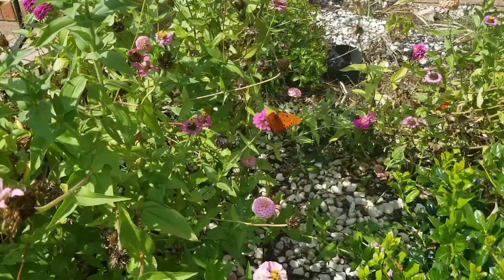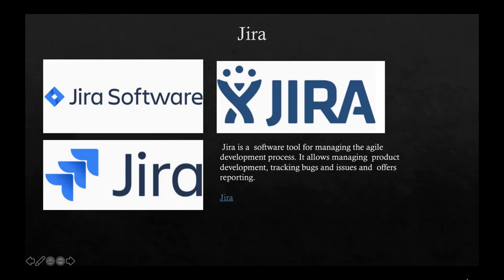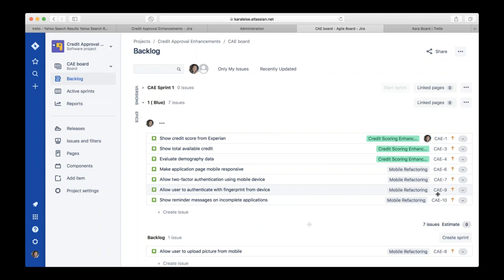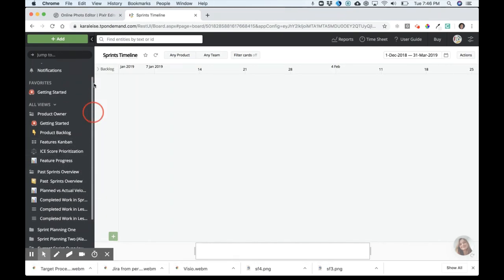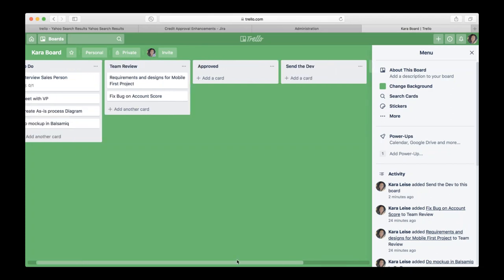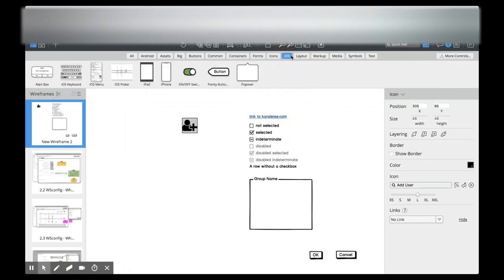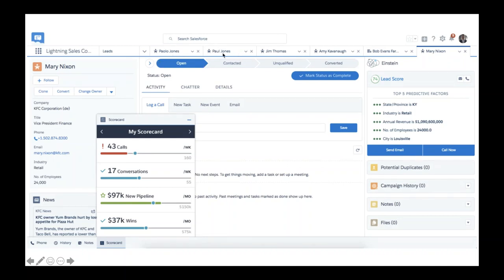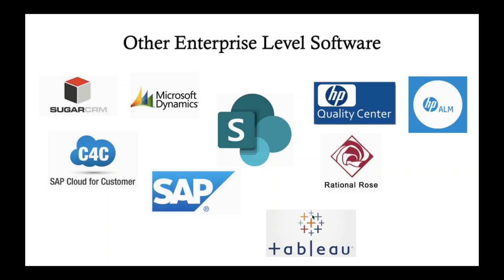Top Software Tools Every Business Analyst Should Know! - Business Analyst Training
In today's Business Analyst Training we are talking about the top software tools that every Business Analyst should know.

These are  enterprise level software solutions that are commonly used by business analysts and that every business analyst should know about. These tools include diagramming software, agile methodology software to manage the agile SDLC, mockup and wireframing tools, CRM and other tools.

So watch this video for the top software tools  for every Business Analyst.

Tools include:
Jira
Visio:
Target Process
Trello
Balsamiq
Salesforce
and also I talk about SugarCRM, Microsoft Dynamics 365, SAP C4C, Sharepoint,  Hp Quality Center, HP ALM, Tableau, Rational Rose and SAP tools.

 There is resume help so you can refine your Business Analyst resume